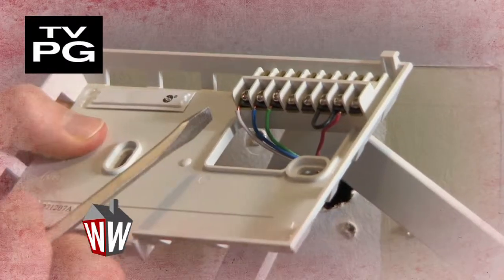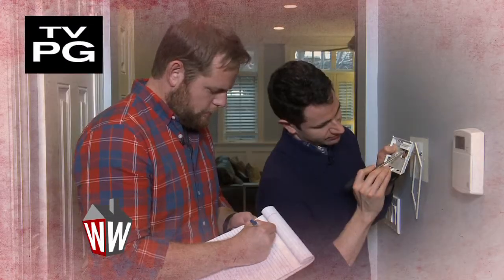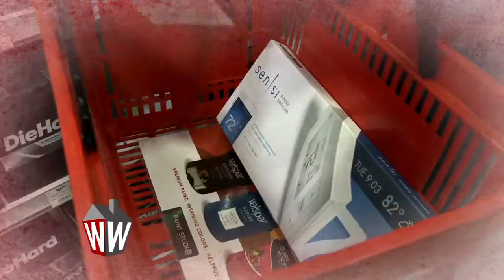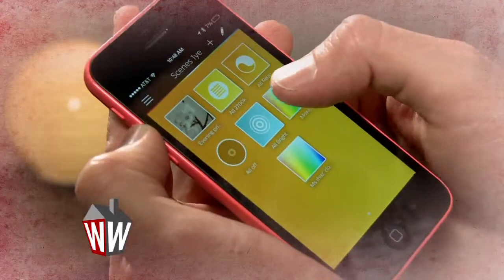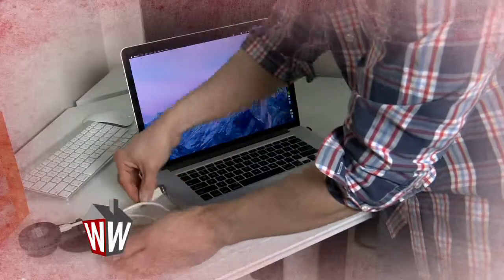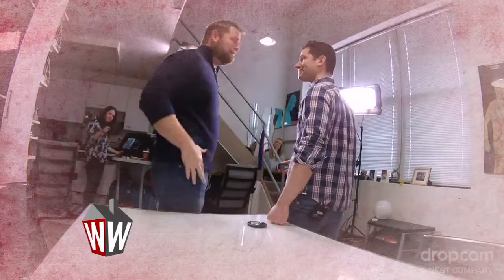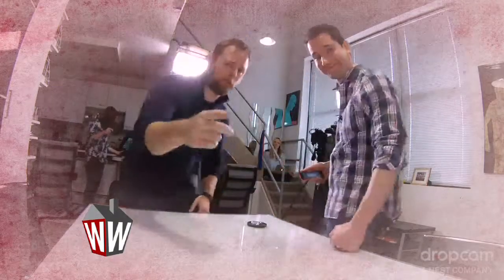Weekend Workbench S3 Episode 2 Teaser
This show is all about making your home a little smarter! We're showing you the latest technology for your home.

Watch Weekend Workbench Sundays at 11am on WGN.